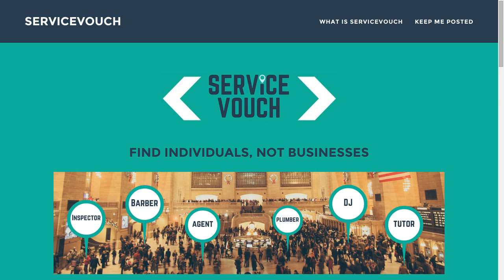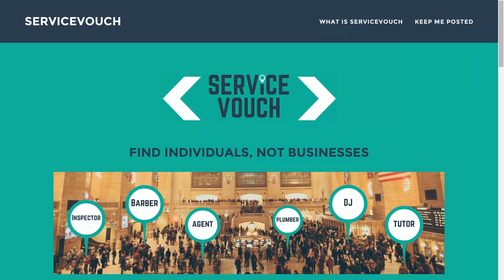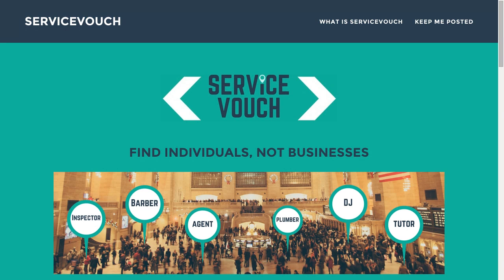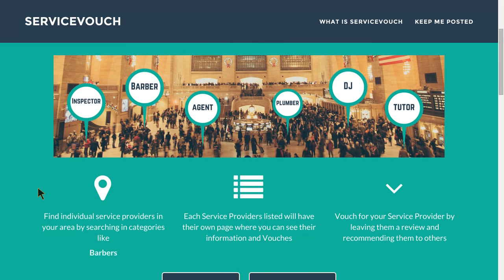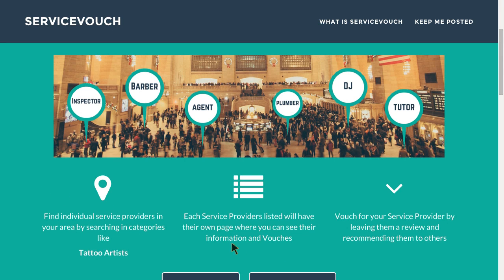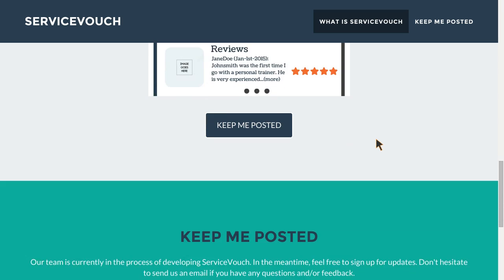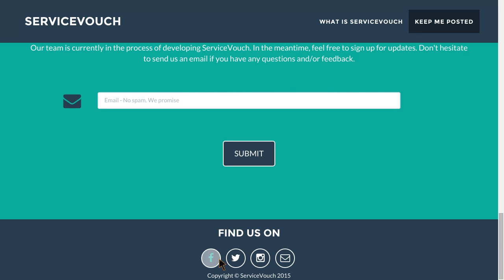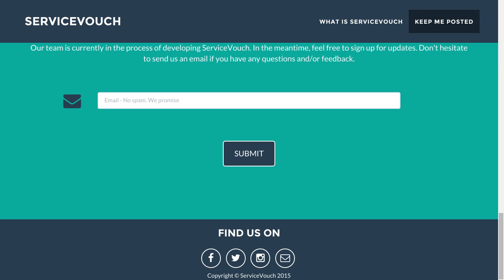006 ServiceVouch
Marketing critique of a landing page.  These websites tend to be different, but the pitch still needs to be focused.  Did the page's author connect with the audience?  Did he position his product appropriately?  Can I provide any marketing advice that will help him become more likely to see significant profit?  Watch the video to find out!